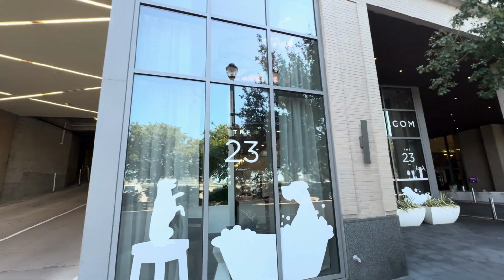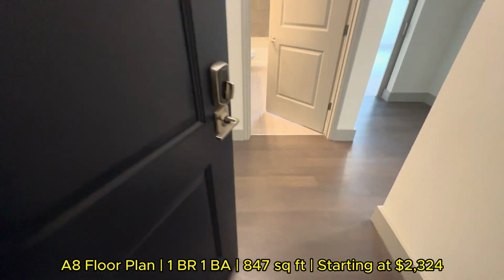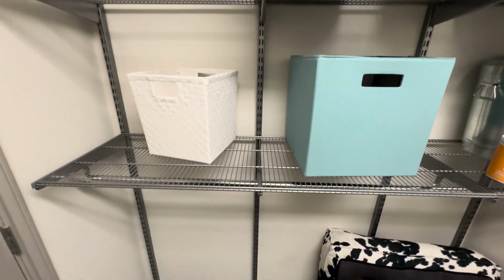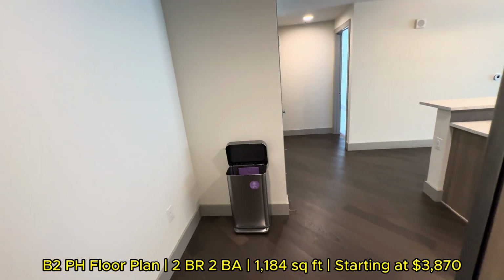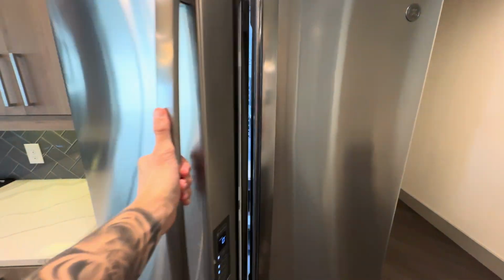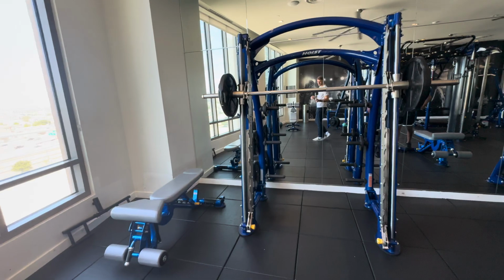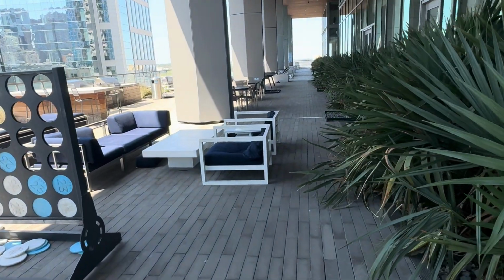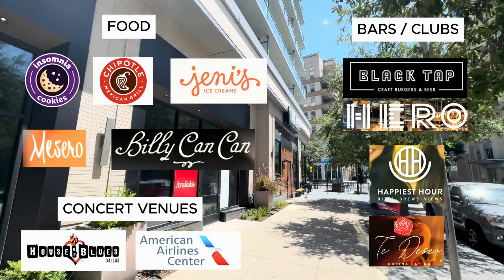The 23 | Dallas Apartment Tour | Floor Plans + Amenities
Explore the epitome of urban living in our exclusive video of the The 23 Dallas Apartment Tour. This comprehensive tour showcases The 23 a high-rise apartment building in the vibrant Victory Park area of Dallas. As you delve into The 23 Dallas Apartment Tour you'll discover every amenity this building has to offer, from the stunning pool with a picturesque view of Reunion Tower to the modern resident lounge and work-from-home spaces. Our The 23 Dallas Apartment Tour also highlights the state-of-the-art gym, dog park, and pet spa, making it perfect for pet lovers.

Location is everything, and The 23 Dallas Apartment Tour reveals its prime position within walking distance to local favorites like Chipotle, Insomnia Cookies, Jenny's Ice Cream, House of Blues, and the American Airlines Center. We’ll also dive into guest parking, pricing, and current incentives. What sets The 23 apart is its affordability among luxury high-rises in Victory Park, offering unmatched value in a prime, entertainment-filled neighborhood. Don't miss out on this chance to see what makes The 23 a standout in Dallas luxury living.

📦🚚🤠 Deciding on Moving or Renting in Dallas Texas? 📦🚚🤠

New to this channel? Dive into everything about Dallas Texas, and nearby areas. 🤠

Intro: (00:00)
Discussing Lobby and Building Layout: (01:08)
A1 Floor Plan (1 BR) Starting At $2,151: (02:53)
A8 Floor Plan (1 BR) Starting At $2,324: (05:22)
B3 Floor Plan (2 BR) Starting At $3,272: (08:14)
Incentives: (12:44)
B2 Penthouse Floor Plan (2 BR) Starting At $3,870: (13:29)
Gym: (18:38)
Resident Lounge & Coworking Space: (20:49)
Pool: (23:42)
Pet Spa: (25:03)
Dog Park: (25:55)
Nearby Entertainment Venues: (26:57)
Outro: (27:26)

Brokered by Competitive Edge Realty